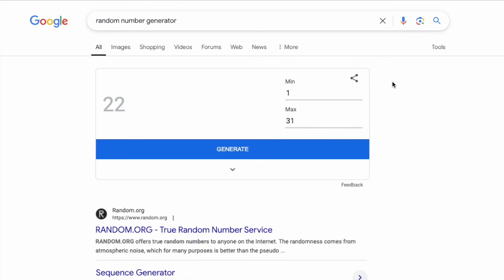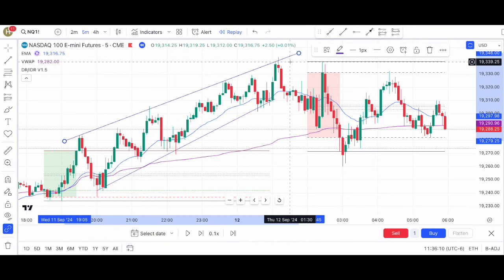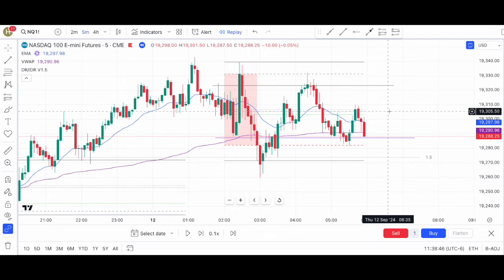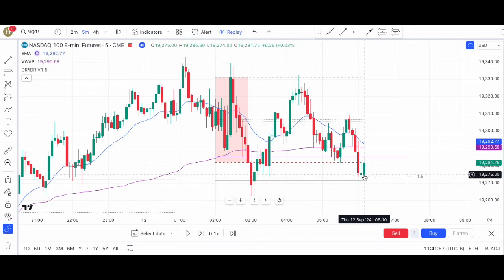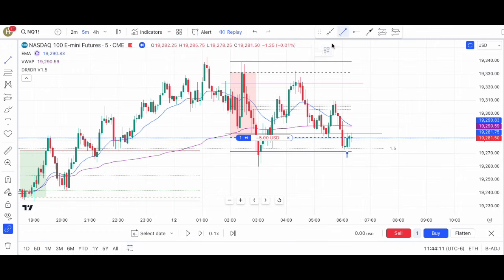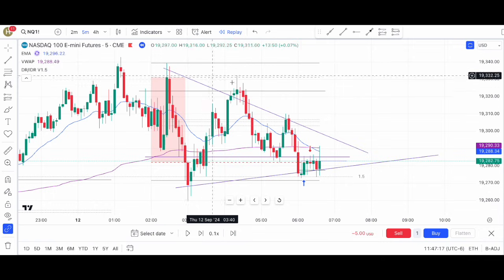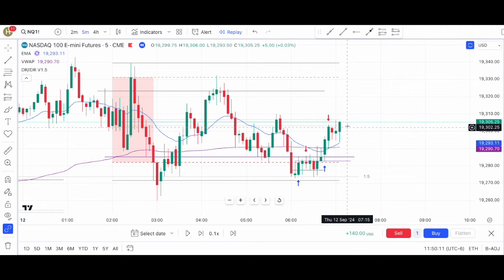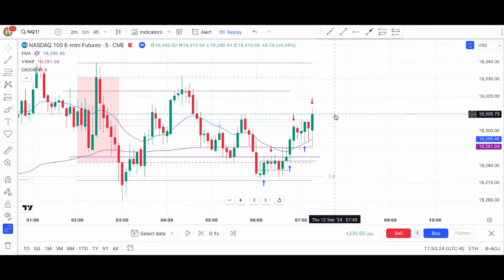Futures Trading Day 1: Practice makes Profits ($235 in 1:15 on NASDAQ e-mini)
Practice along with me as I learn Futures Trading.

Here I am trading NQ (NASDAQ 100 E-mini Futures) on a 5 minute chart.  Although the principles and foundations of chart reading applies to all charts.

TradingView ($15 toward your subscription with this link)